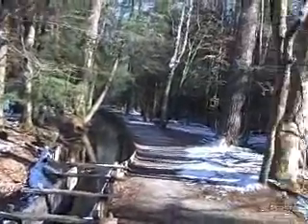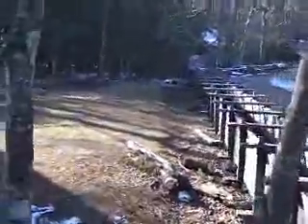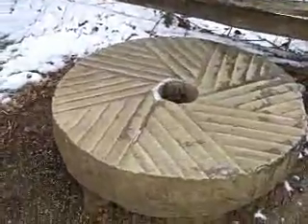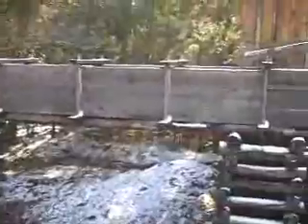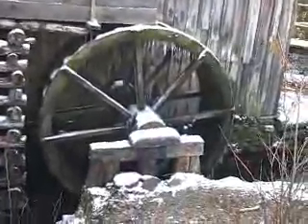Grist Mill Model at Smoky Mountain National Park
Here are a couple of clips I shot of a grist mill model they had at the Smoky Mountain National Park.  I think this was on the Cade's Cove scenic loop of the Park.  I wanted to share these clips to showcase the basic ideas that Jim Miller shares at his amazing